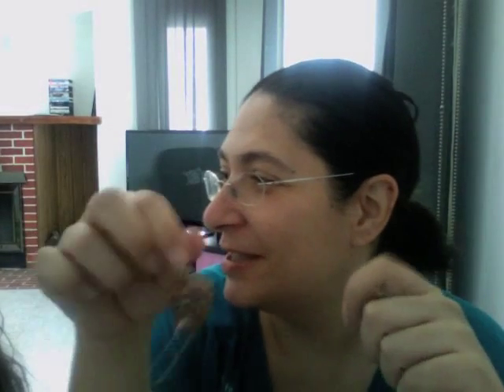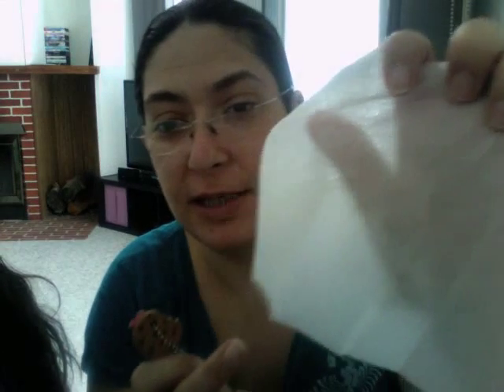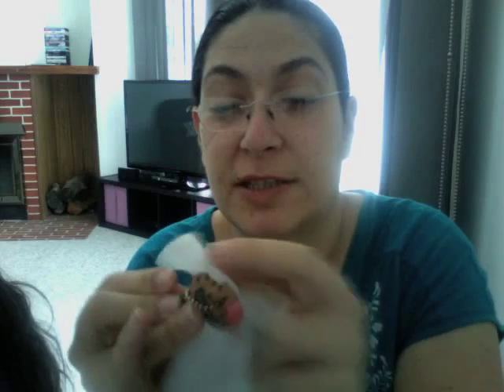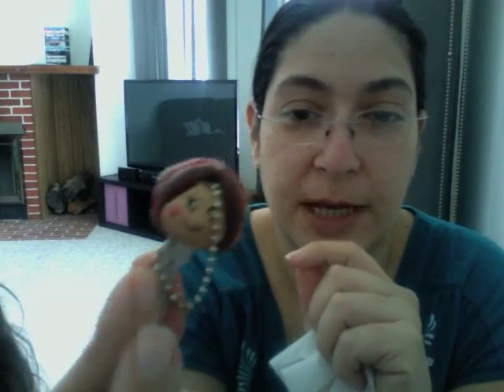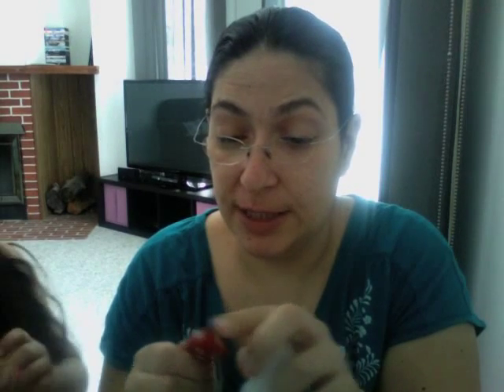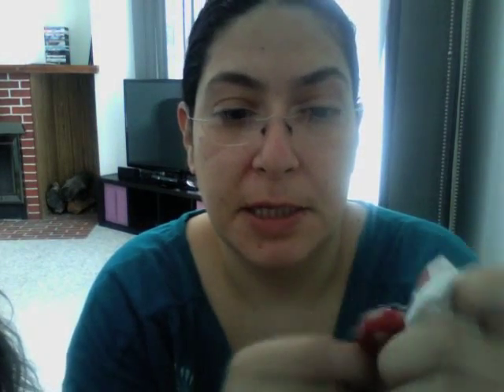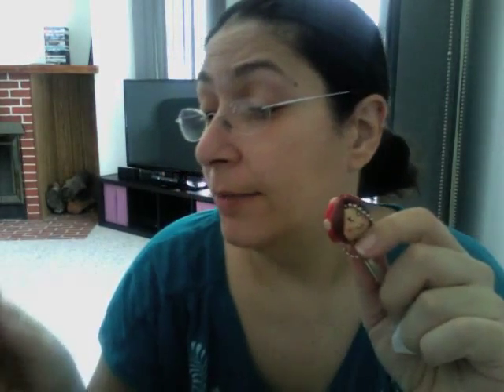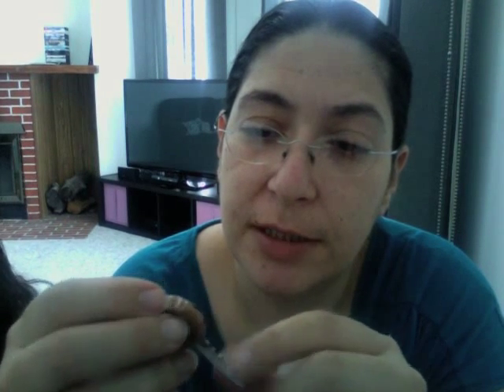Dirty Clay ....The best way to clean your polymer clay projects(So Sweet Charms)